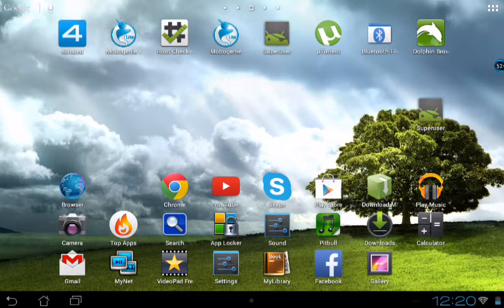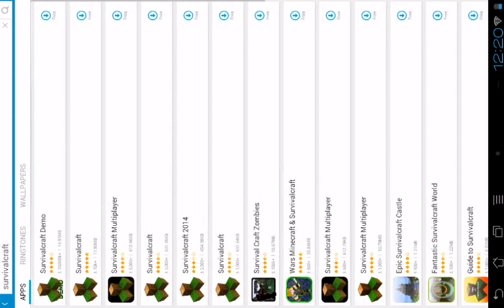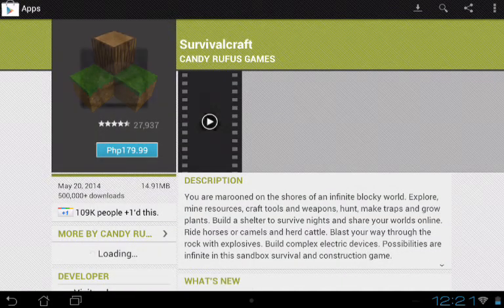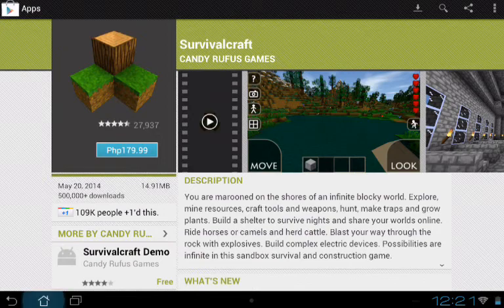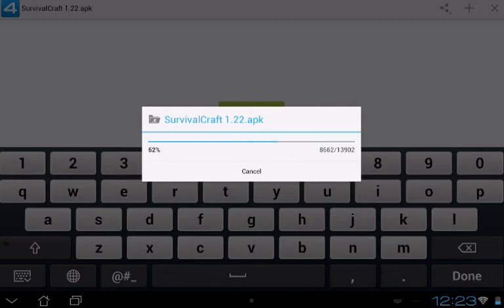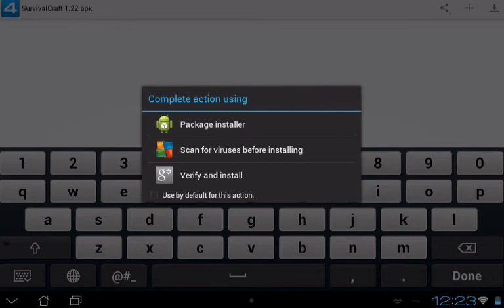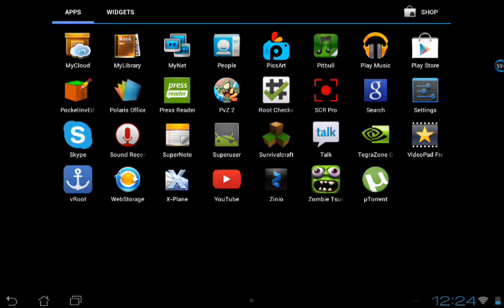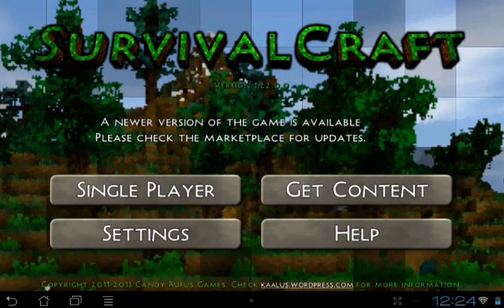HOW TO DOWNLOAD SURVIVALCRAFT FOR ALL ANDROID DV.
if you downloadload survivalcraft its not free!! For you want to download this game go then search: survivalcraft name:harllem A size:13mb all works in android device tablet/sonytab